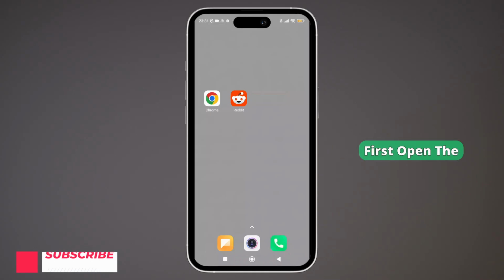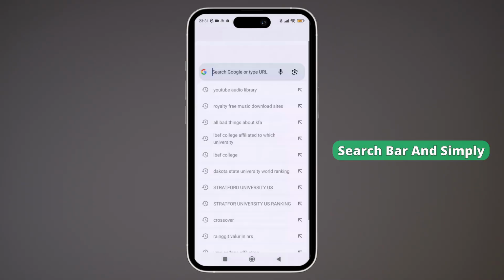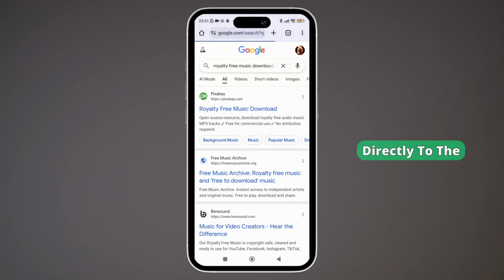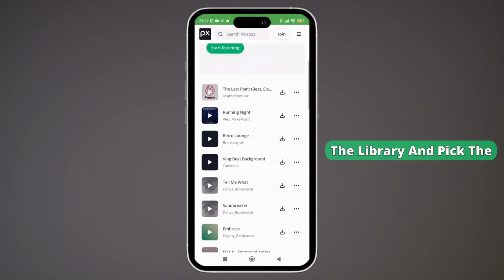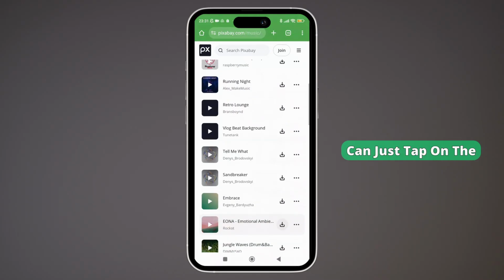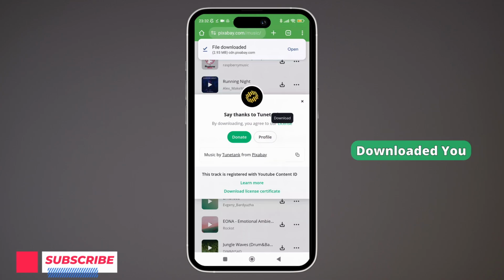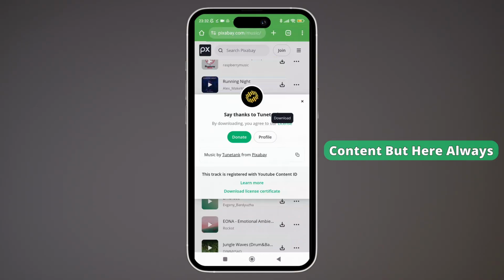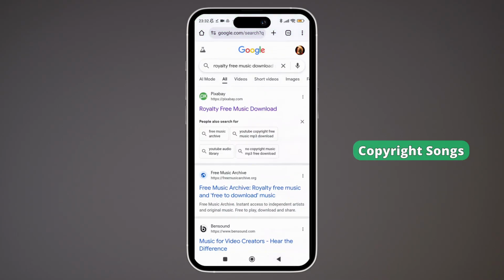How To Download Non-Copyright Songs With Chrome On Phone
Want to download non-copyrighted songs directly to your phone using Chrome?

What You’ll Learn in This Video:
✅ How to find non-copyright songs online
✅ Downloading non-copyright music using Chrome on your phone
✅ Tips for saving music in MP3 or other formats
✅ How to organize and use downloaded songs for videos, social media, or personal projects

📌 Chapters:
⏱ 0:00 - Introduction
⏱ 0:10 - How To Download Non-Copyright Songs With Chrome On Phone